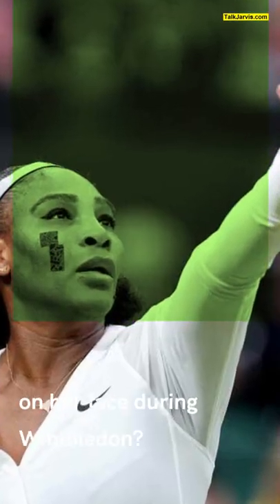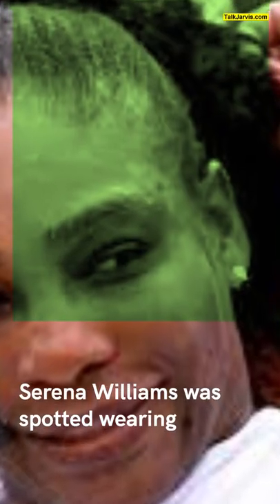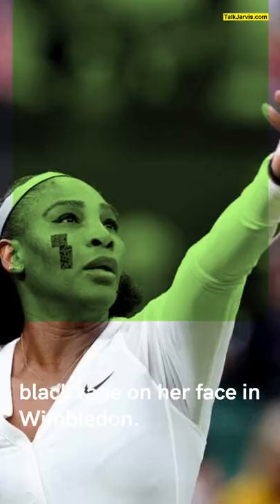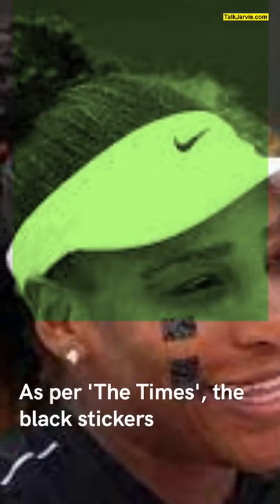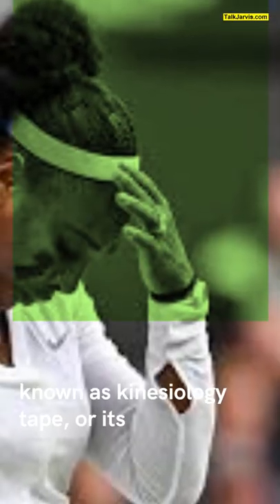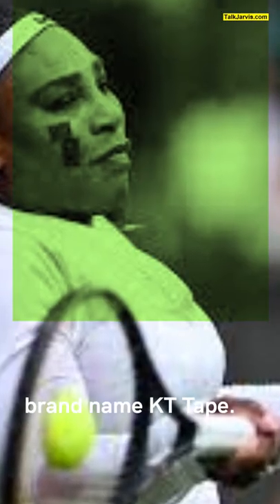What was Serena Williams wearing on her face during Wimbledon?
Twenty three-time Grand Slam champion Serena Williams was spotted wearing black tape on her face in Wimbledon. As per 'The Times', the black stickers were strips of Kinesio tape, also known as kinesiology tape, or its brand name KT Tape. Serena, who suffers from sinus problem, wore the tape to relieve pressure and pain in and around her nose.